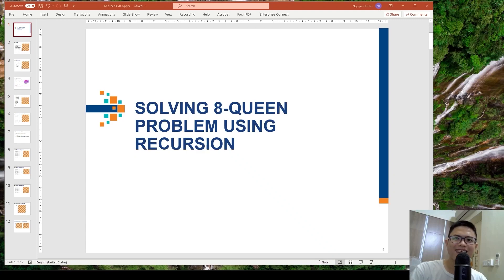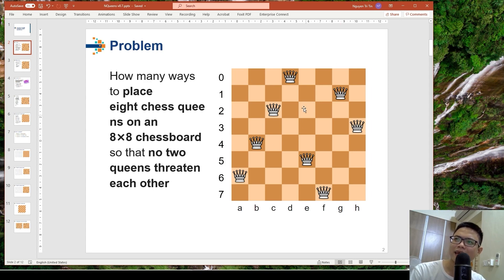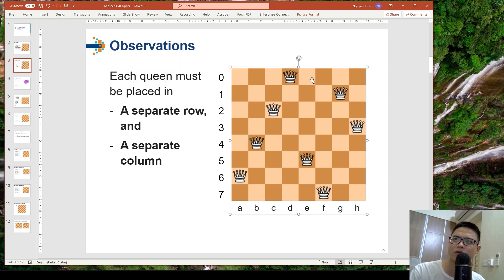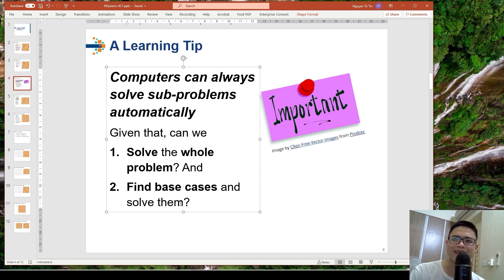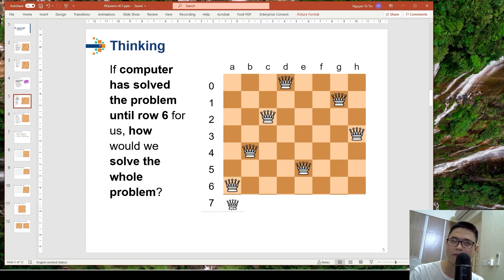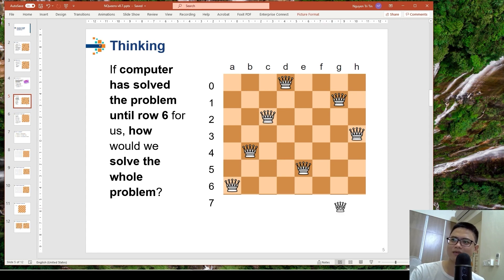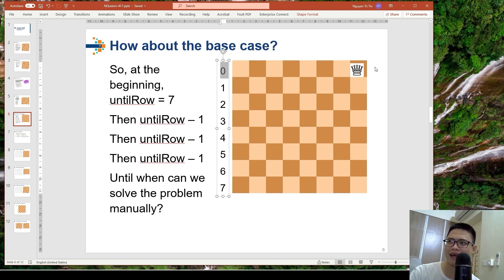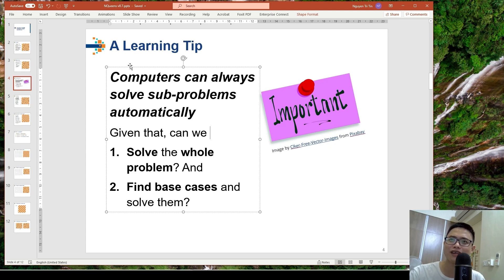Solve 8 Queen problem using Recursion 1 - Design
In this video, I show how to design a solution to solve the Eight-Queen problem using Recursion.

If you find the video useful or have any question/feedback, please like or comment. Thank you.

The Graduate Diploma in Systems Analysis programme (GDipSA) is designed for non-IT graduates intending to craft a new career path in the IT industry. IT graduates and professionals who wish to advance their careers in their current field and recognise the need to equip themselves with the latest IT knowledge and skills to stay relevant may apply as well.

This is a full-time one-year programme. You can also explore the stackable pathway via the graduate certificate programme for Digital Solutions Development. This is a series of five certificates which will stack up toward the Graduate Diploma of Systems Analysis.

for more information.